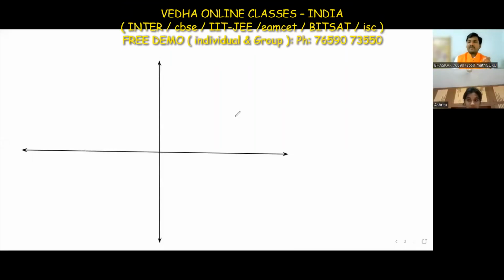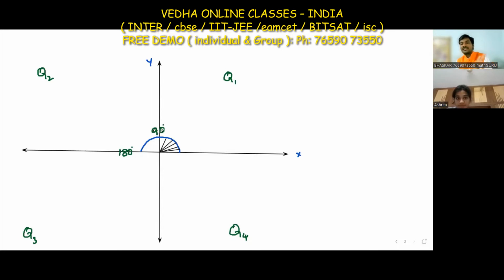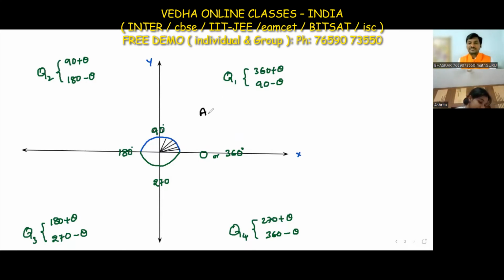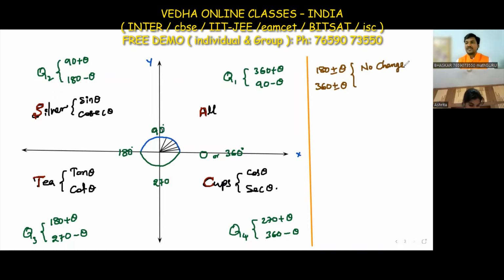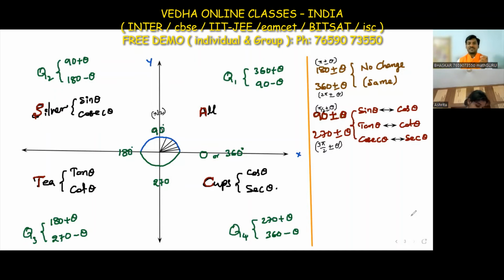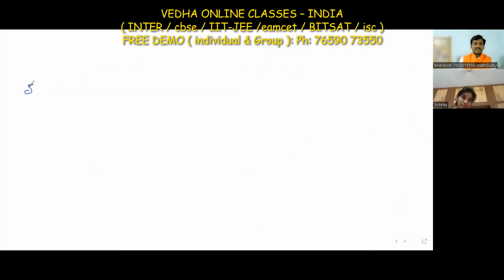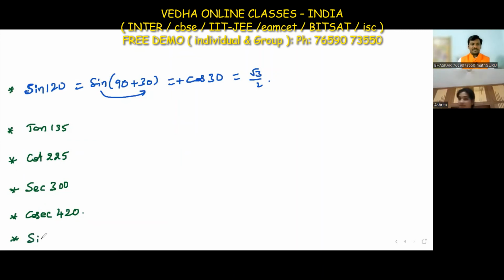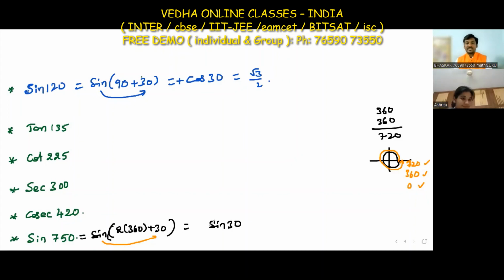Trigonometry, ALL SILVER TEA CUPS, useful for CBSE, state Board, isc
Trigonometry, ALL SILVER TEA CUPS, useful for CBSE, state Board, isc of Class12, Class11, Class10 . ALL SILVER TEA CUPS useful for finding the angles more than 90 degrees. like 120, 150, 135, 180, 225, 240, 270 300, 360, 420, 750 etc., in TRIGONOMETRY.

4. COURSE VIDEOS: Addfree LEARNING in a systematic order, Chapterwise,